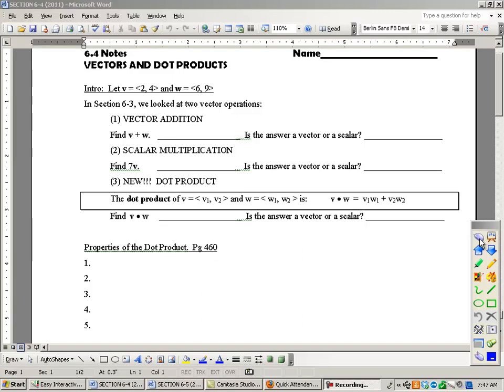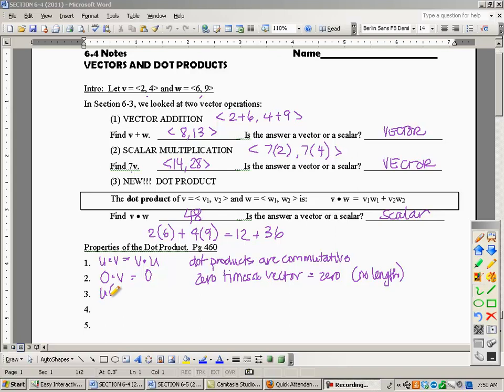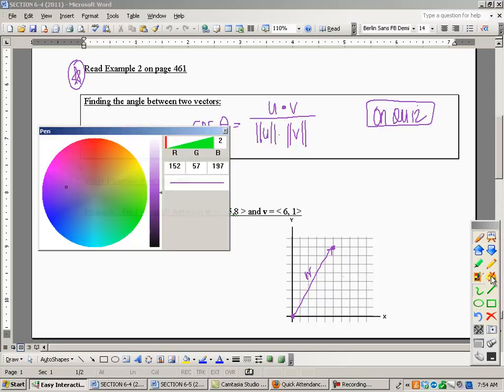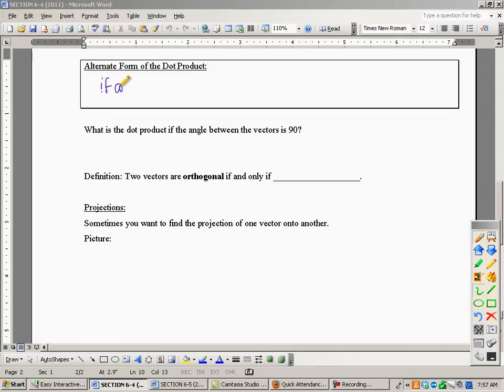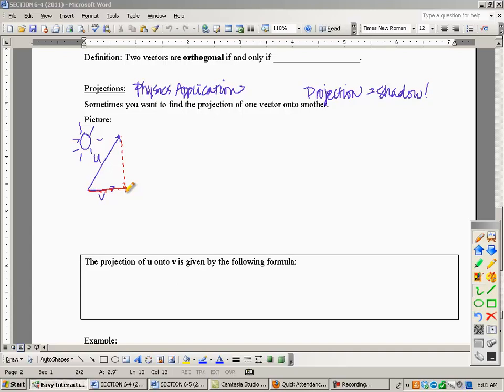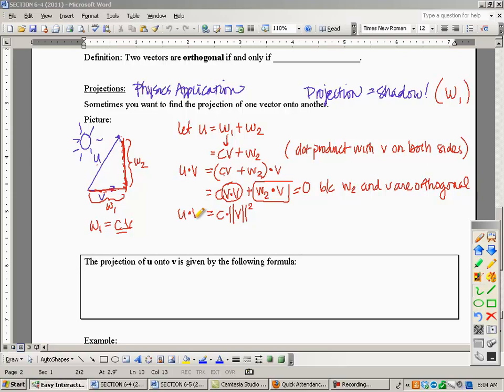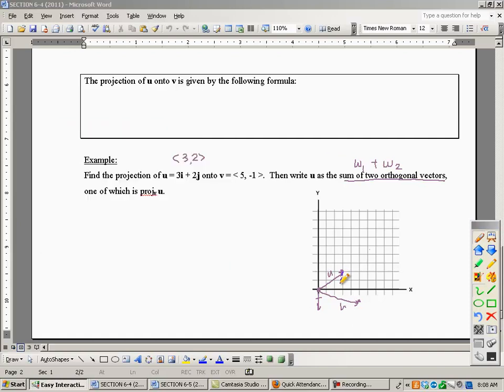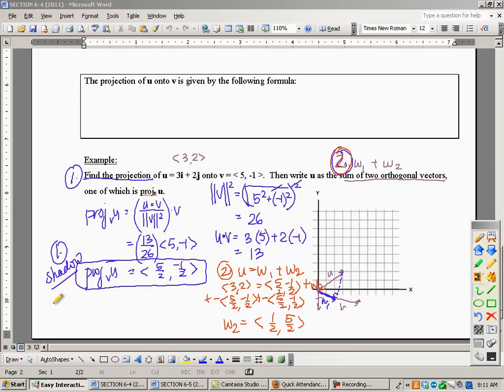Section 6.4 PC.mp4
Vectors, Dot Products and Projections